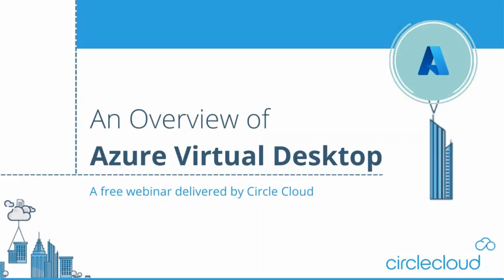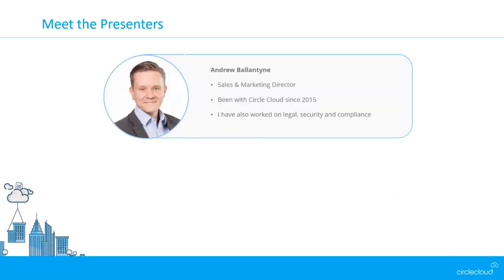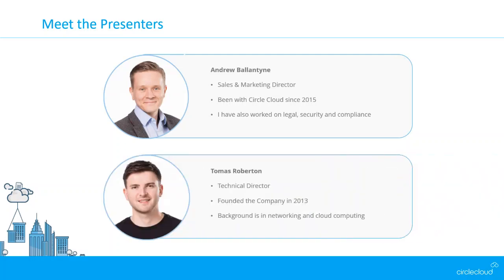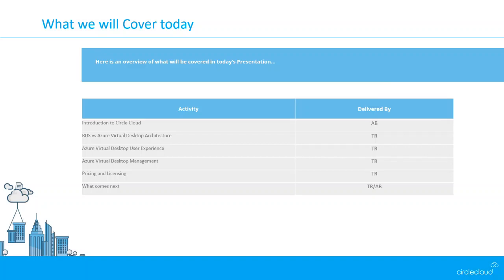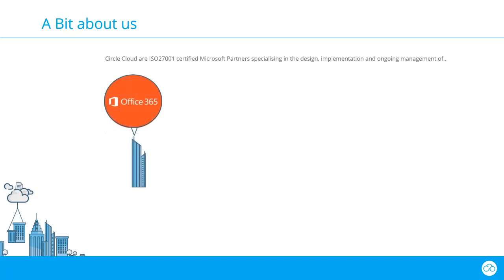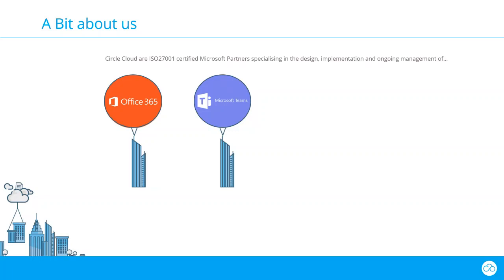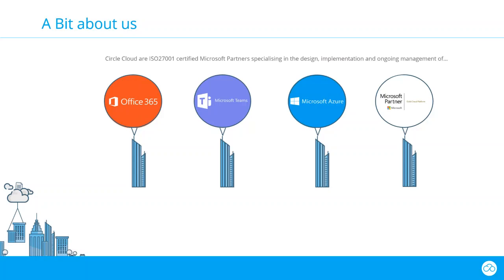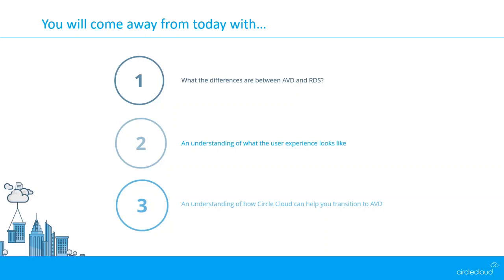AVD Webinar Intro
Circle Cloud Delivered a free webinar on 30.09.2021. Here is a recording of the intro.